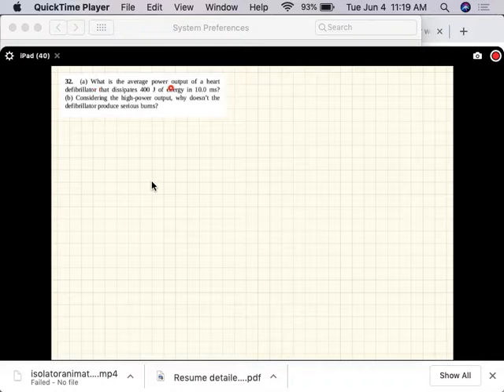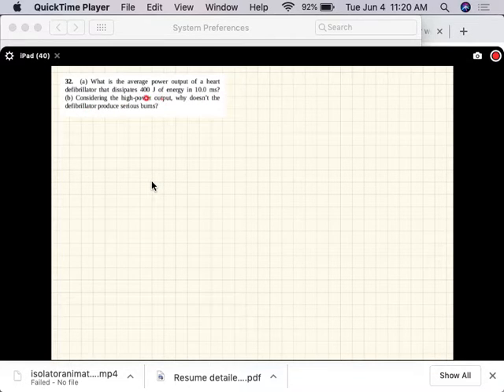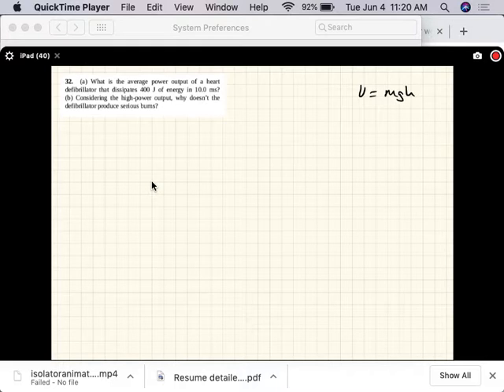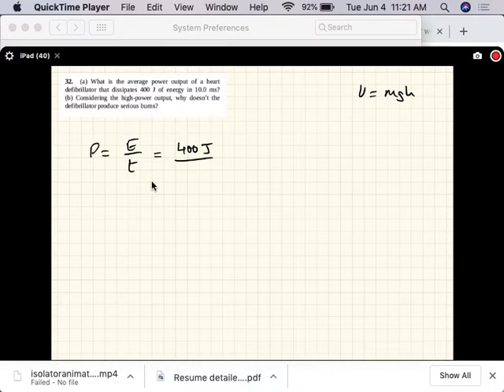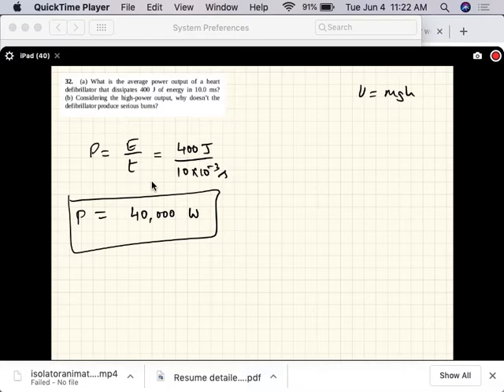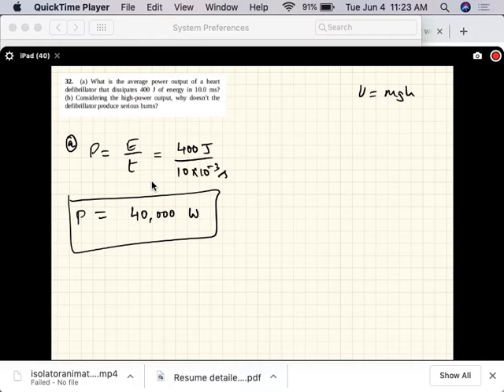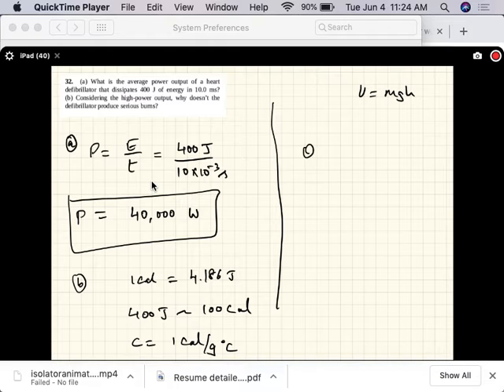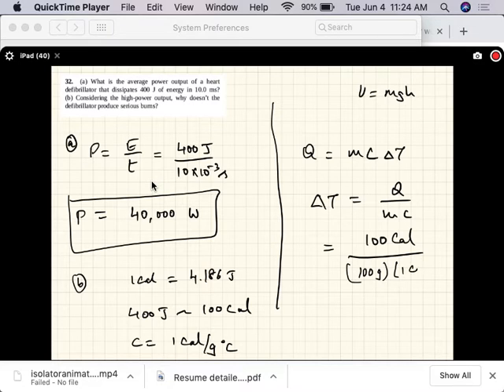PHY2049 CH07 Electric Potential P32